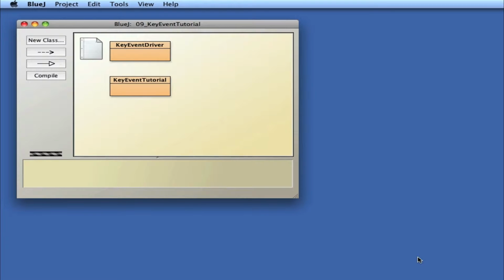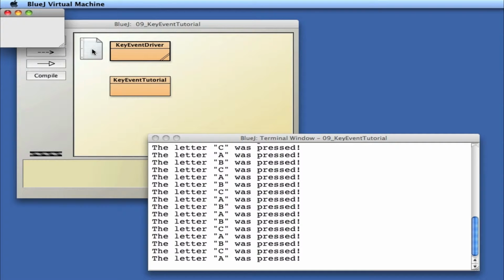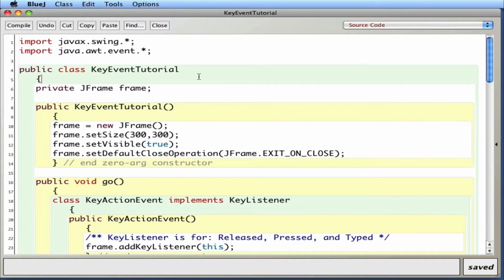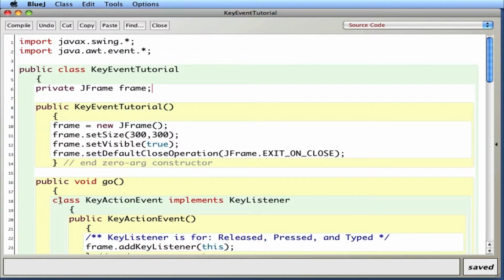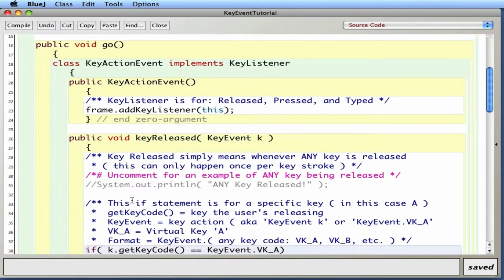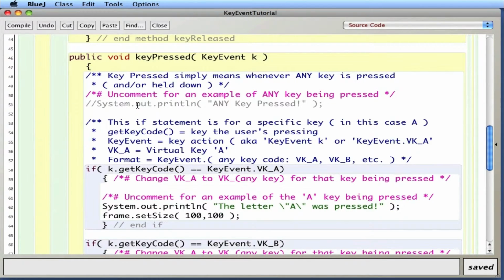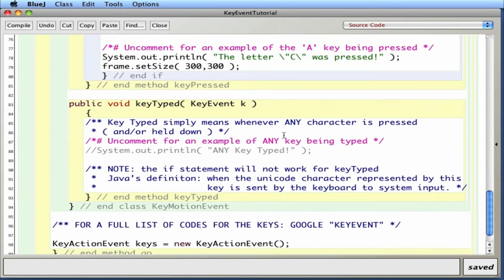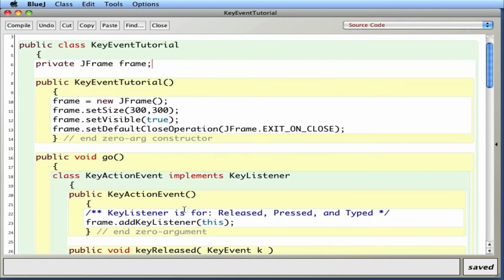APCS KeyListener Interface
KeyListener Interface